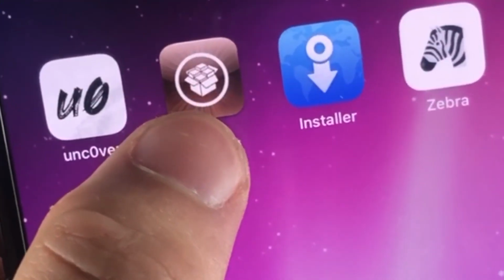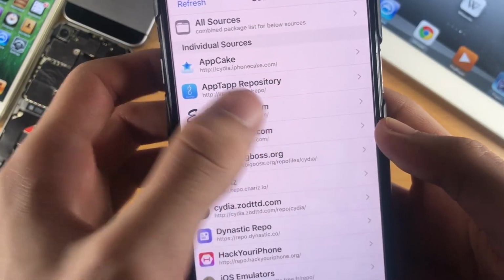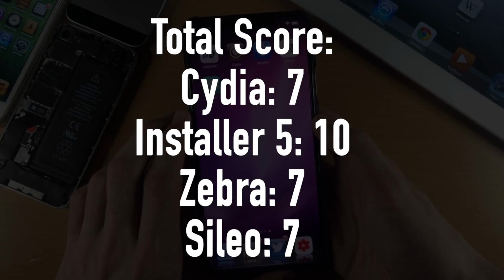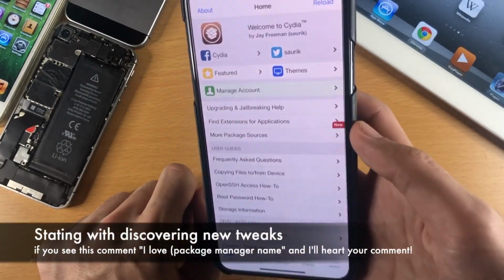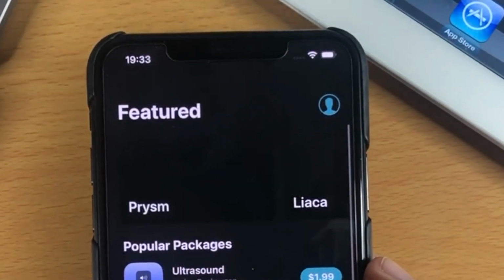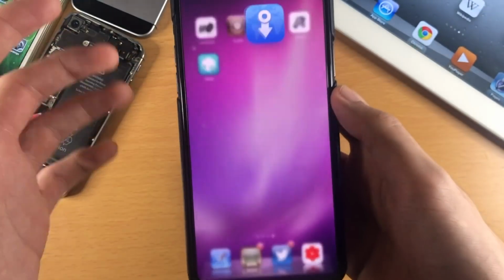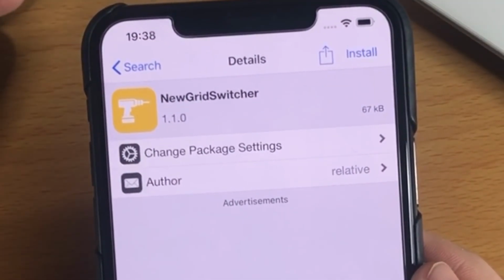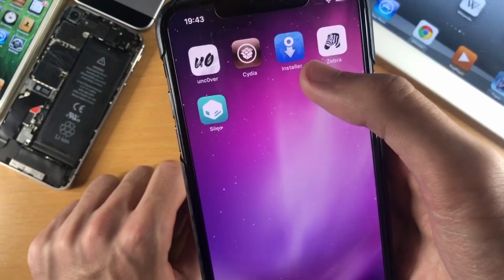Cydia Vs Installer 5 Vs Sileo Vs Zebra FULL COMPARISON!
Reupload.
Original by Saunders Tech, now deleted.